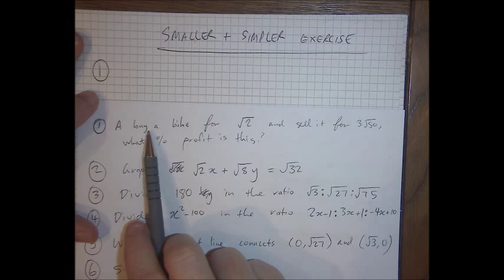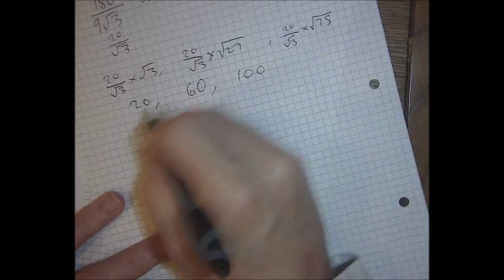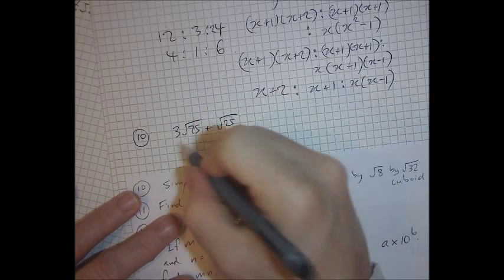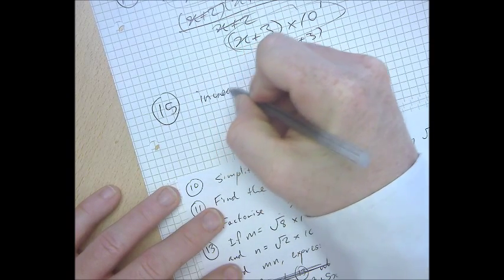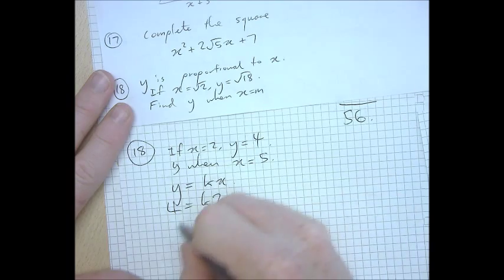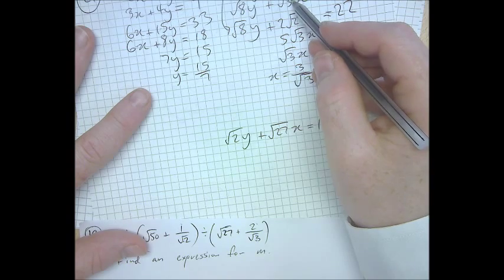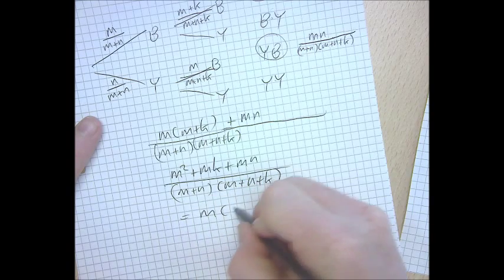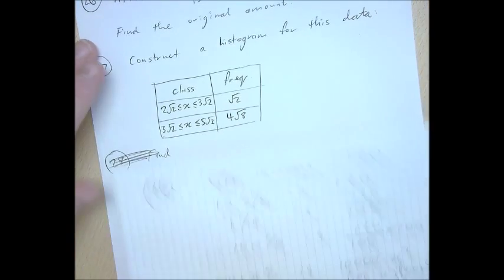Smaller and simpler exercise